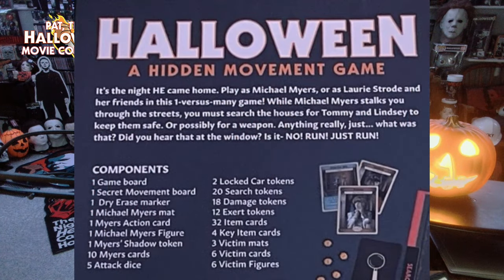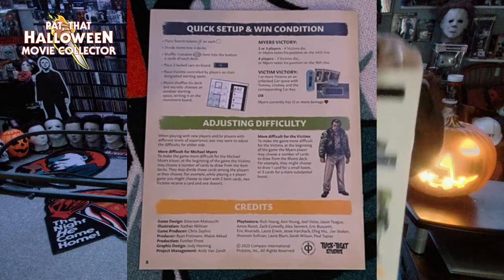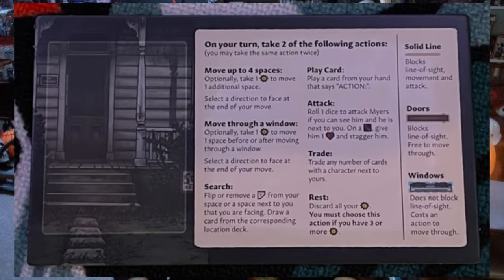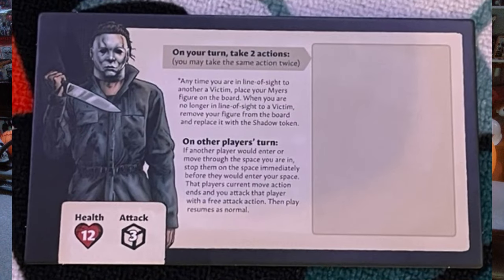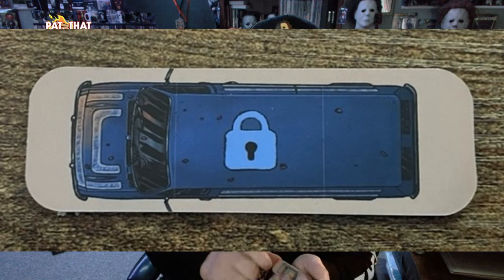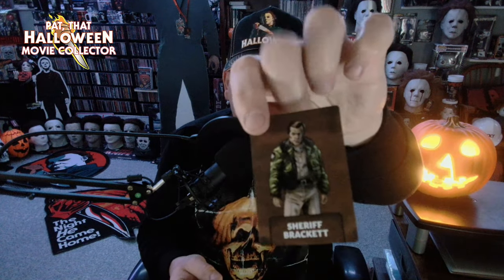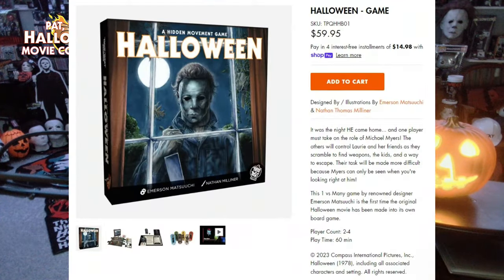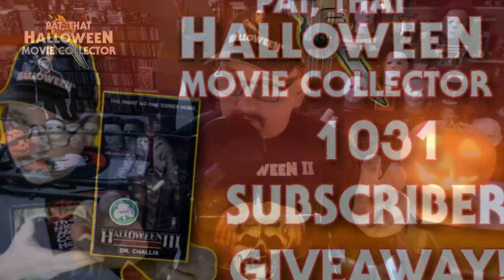Halloween Board Game Unboxing!!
Join me as I unbox the new Halloween board game from Trick or Treat Studios! I go through all the contents and the directions to see what this amazing new game entails! Don't miss it!!

Halloween III Dr. Challis NECA Tom Atkins signed figure 1031 Subscribers Giveaway video:

Collectible spotlights, reviews, rankings, music, movies, it's all here!

Be sure to check out That Horror Movie Podcast live every Sunday at 8pm EST and That Live Movie Watch Along live every Monday at 8pm EST.